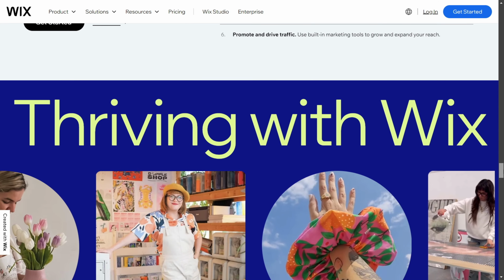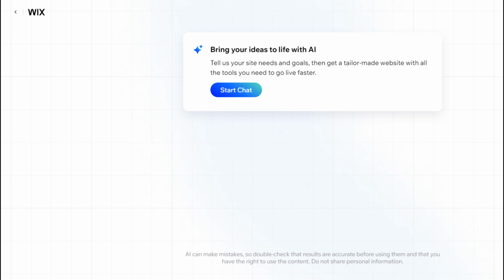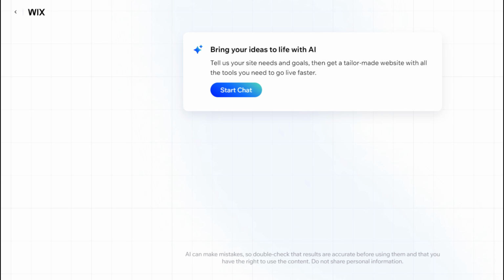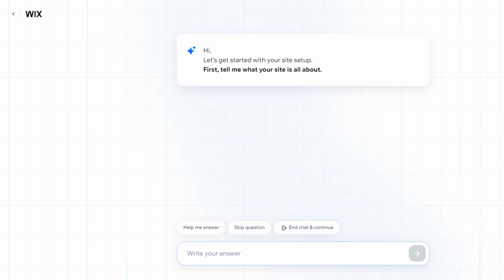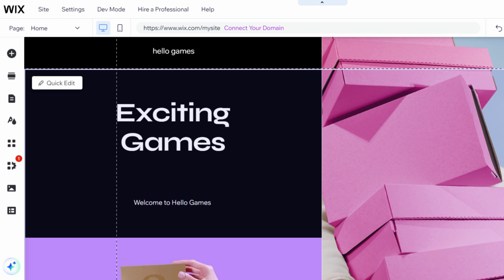How To Make Landing Page Wix 2025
In this video I will show you how to make landing page wix